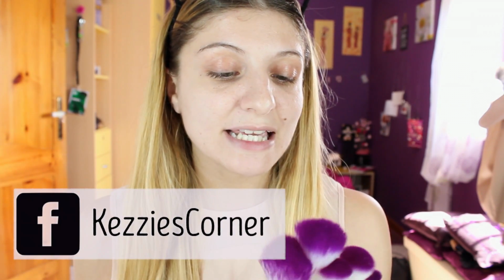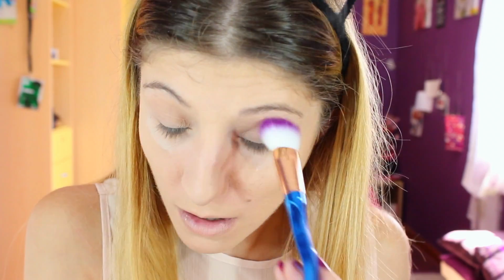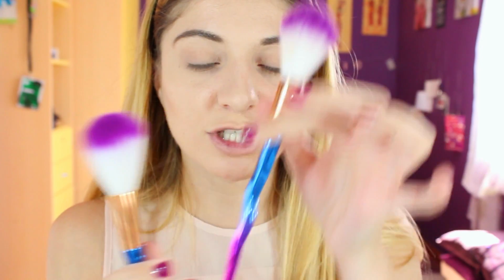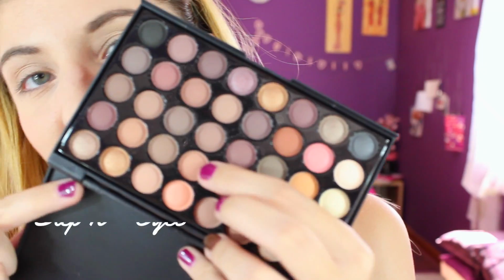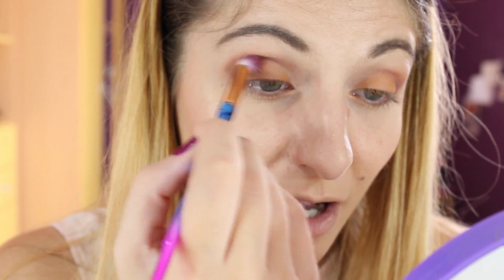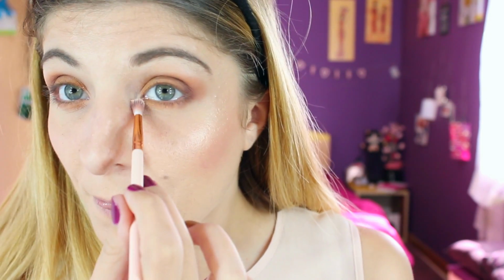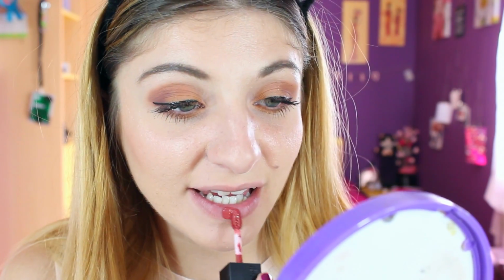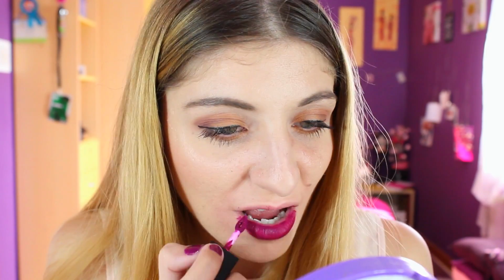Testing out BeautyBigBang + 6 Lip Choices!! | KezziesCorner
- KEZZ10 - for all order in the store

In today's video I decided on showing you guys some products from Beauty Big Bang. I would like to THANK Beauty Big Bang for sending me these products to test out for you all!!

You can visit Beauty Big Bang's Social media -

I have already done one other video testing out some of their metallic liquid lipsticks, you can check that video out right here --

In this video I tried out some other products from them and I cannot wait to show you all!!

I created a makeup look using the products and the look also comes with SIX different lip choices!!

Here are links to the products that were mentioned -

I really hope you enjoyed watching this video !! Thank you all to those of you who watched!! I really appreciate it !!

Love Kezzie
xoxo

if you are new to my channel - Hi my name is Kezia and I am a makeup lover! Well I am more of a LIPSTICK LOVER! I love shopping for new things, trying out new products and sharing them with you all.
I am also from Malta which is a small island, next to Italy. I hope you like my content and you will join me on my Youtube journey.

Animations -

Youtube Click - Gabrielle Marie
Like if you Like Animation - Kookie

I am partnered with Freedom 😄